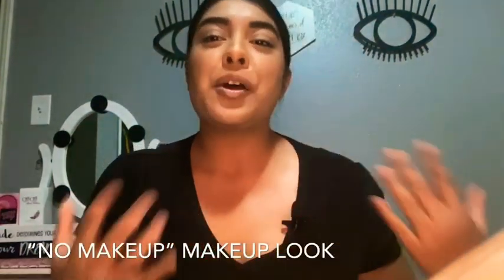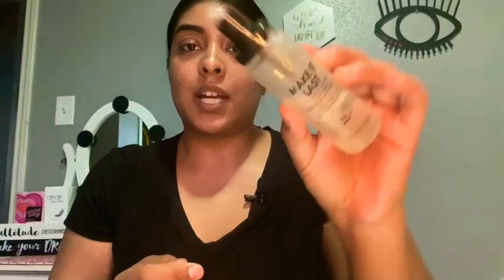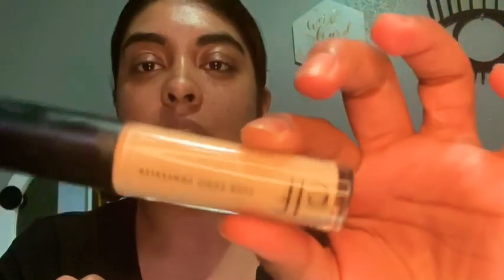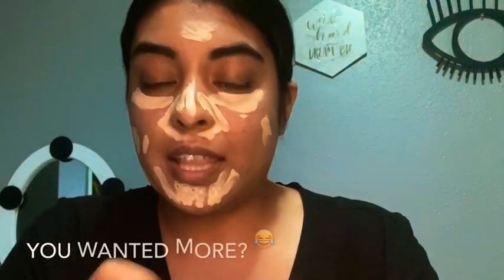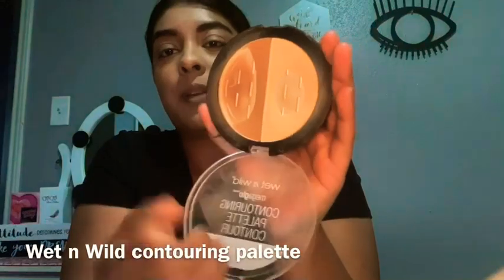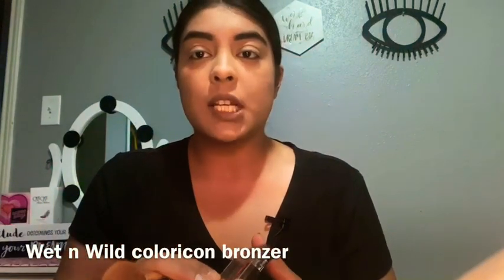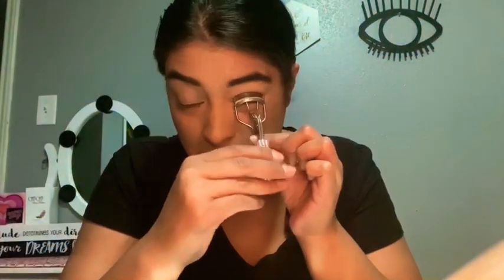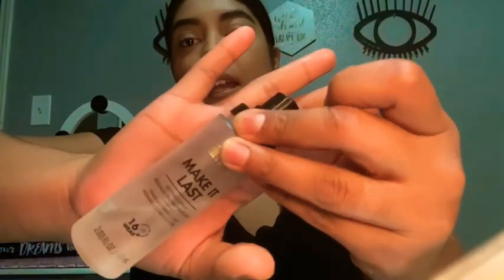NO MAKEUP MAKEUP LOOK : EVERYDAY MAKEUP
Hello my beautiful! Hope y’all enjoy this tutorial on no makeup, makeup look!

Hope y’all learn a lot from it and enjoy!

Don’t own any rights to this music 🎶